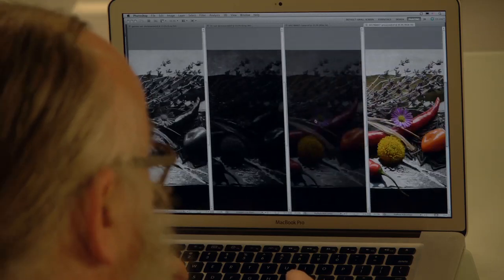Photography Printing Tutorial: RAW Files, Gamma, and Why Linear Data Matters | LuLa Legacy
Michael Reichmann and Jeff Schewe take a deep dive into the structure of RAW files, gamma encoding, and why linear sensor data offers more flexibility in post-processing.

Filmed and edited by Chris Sanderson, this Camera to Print to Screen episode explains what happens between the moment light hits your camera’s sensor and when you open a processed image in Photoshop.

Using side-by-side examples, Jeff demonstrates the difference between linear and gamma-encoded data, shows an undemosaiced RAW image at the photosite level, and explains how this data becomes a full-color image after demosaicing, white balancing, and color space assignment. The discussion also covers why exposing to the right (ETTR) captures more — and better — data, and why JPEG bakes in choices you can’t undo.

What You’ll Learn:

The difference between linear and gamma-encoded images.

How camera sensors record light through the Bayer filter array.

What “undemosaiced” RAW data looks like at the pixel level.

Why RAW files have no fixed color space until processed.

How gamma curves make linear data viewable.

Why exposing to the right (ETTR) improves image quality.

The limitations of JPEG compared to RAW capture.